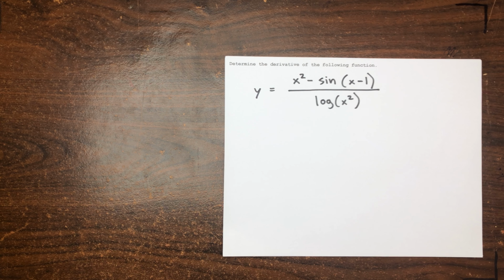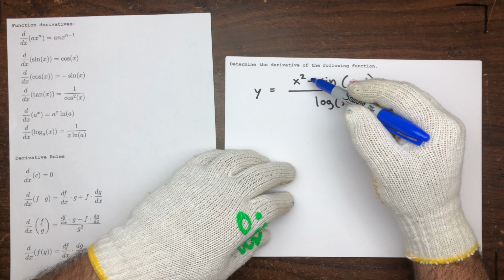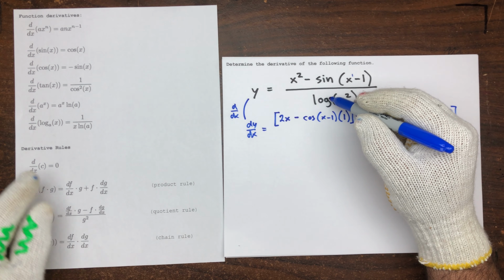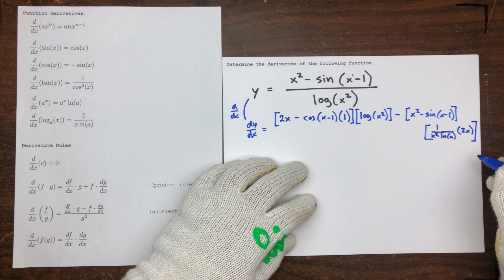Q007 chain dydx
Derivative question (chain rule)